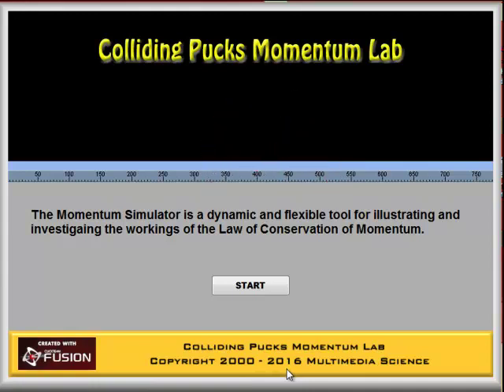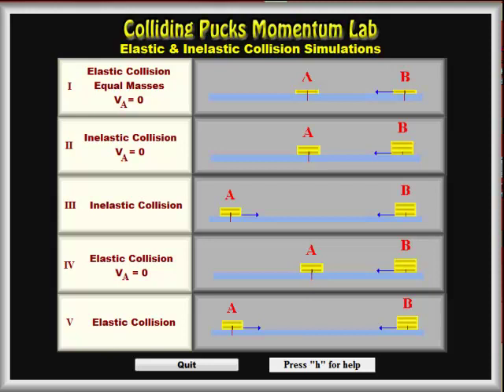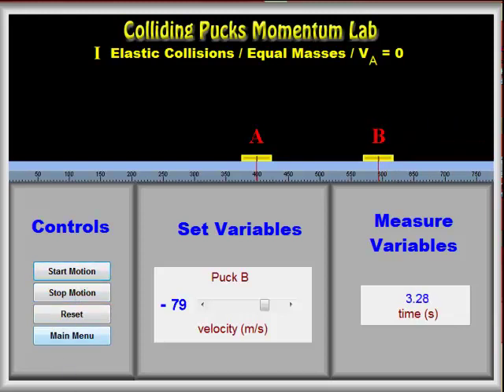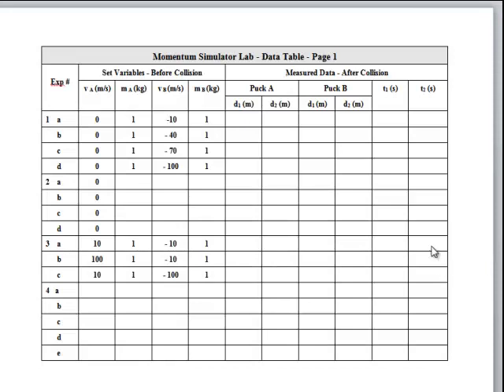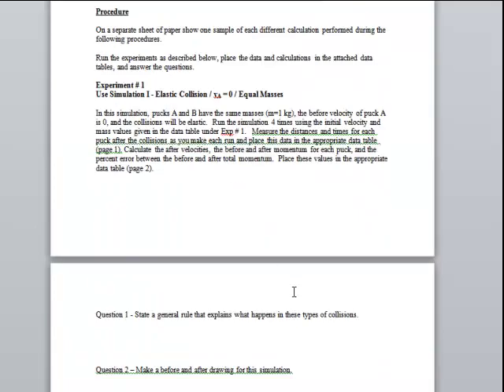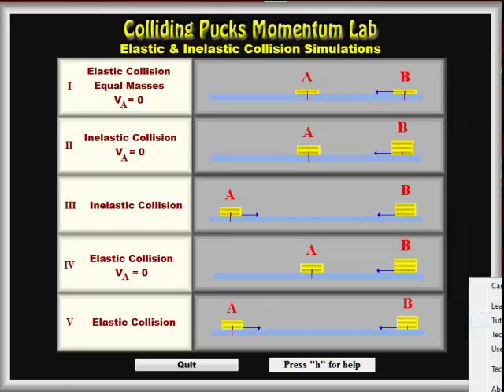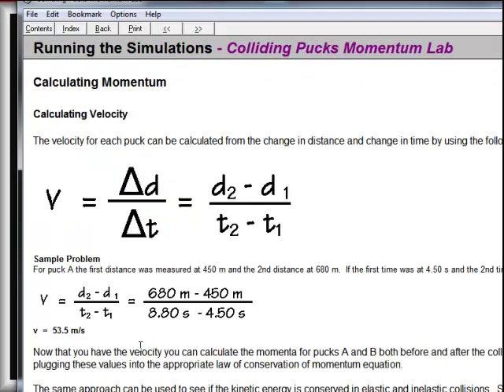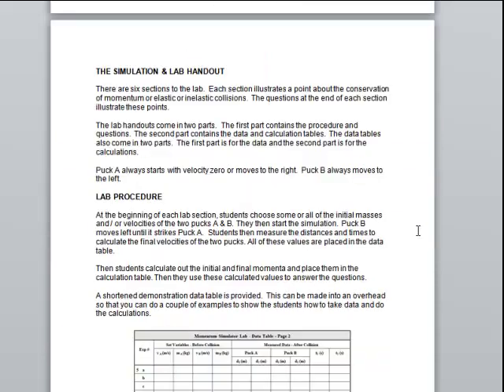Physics - Momentum - Colliding Pucks Lab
The law of conservation of momentum states that momentum cannot be created or destroyed. Students will use the Colliding Pucks Momentum Lab software to test this law by using a computer simulation of two colliding pucks. They will also be investigating the differences between the two types of collisions, elastic and inelastic by calculating out their kinetic energies.